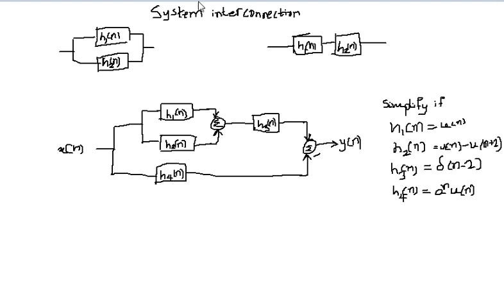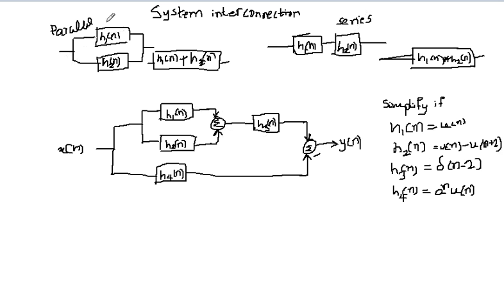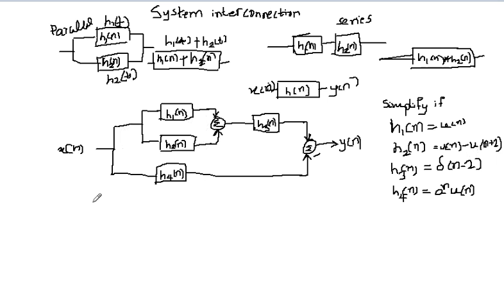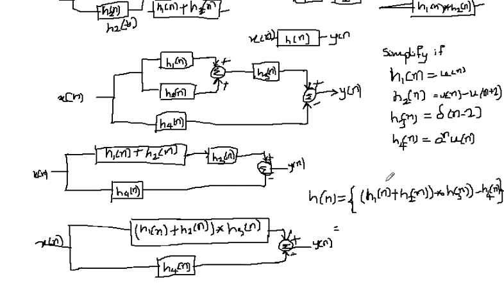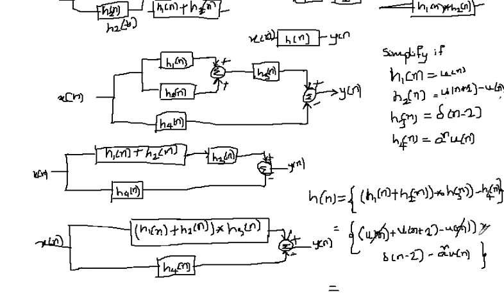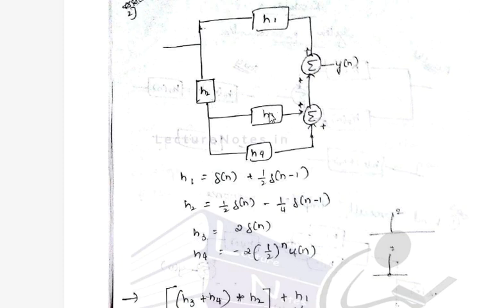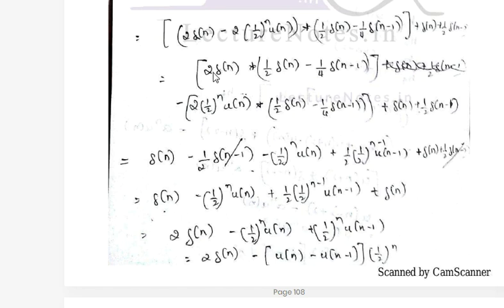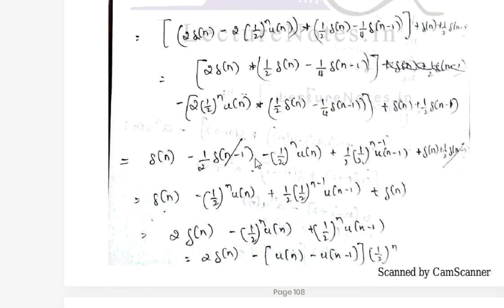System interconnection1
Interconnection of system components in series or parallel fashion.